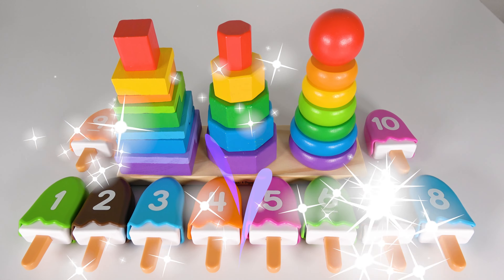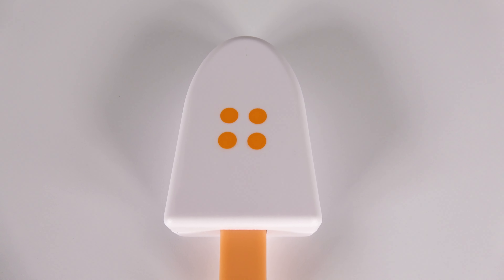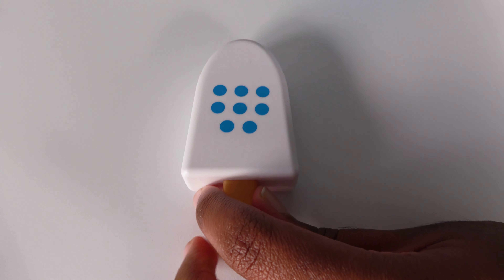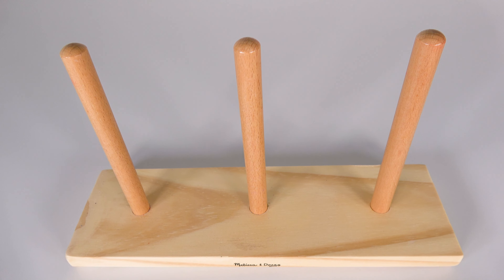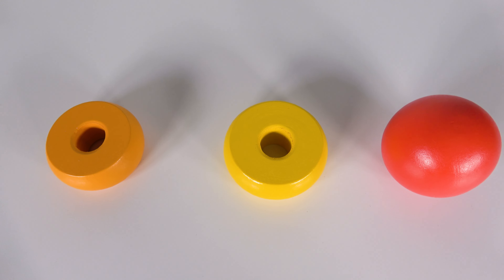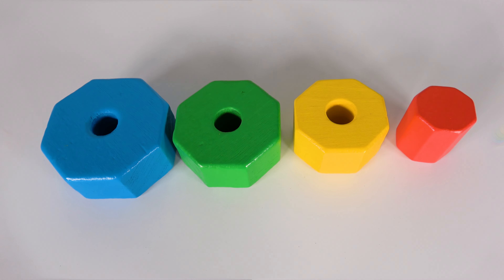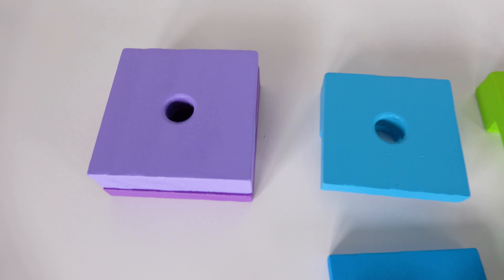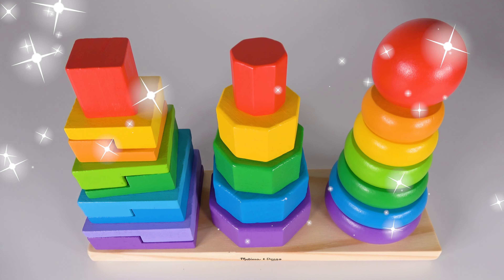Best Learn Numbers, Counting, Colors & Shapes, Toddler Learning Toy Video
Educational Video For Toddlers. Learn Colors, Shapes, Numbers & Counting, Best Preschool Toddler learning Toy Video, Baby Learning Video Teach Kids Numbers and Counting, Toddler Learning Video Teach Baby Colors and Shapes, Best Learning Video For Toddlers